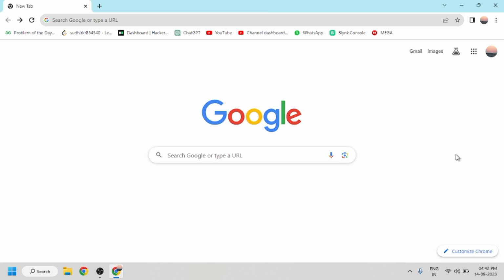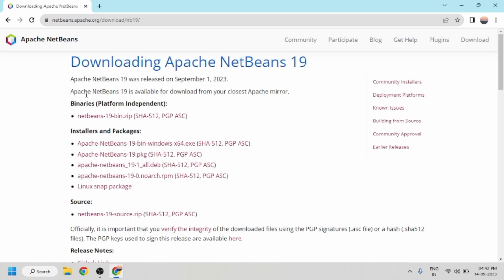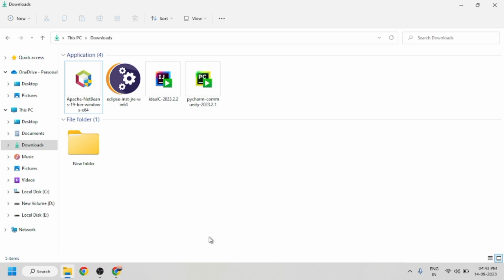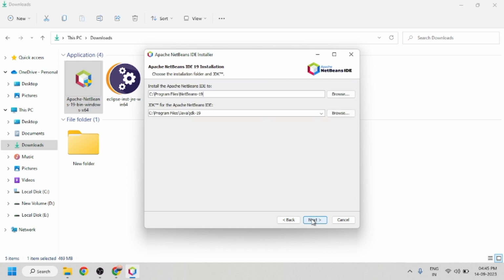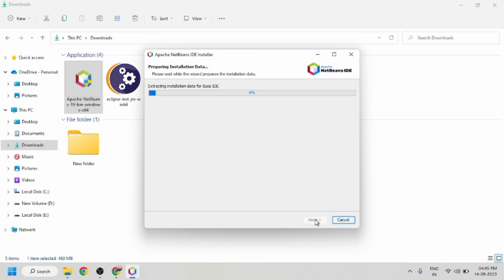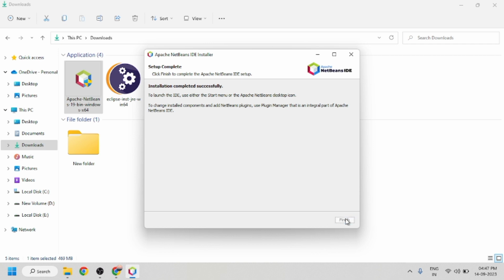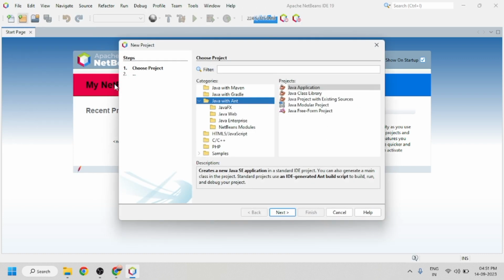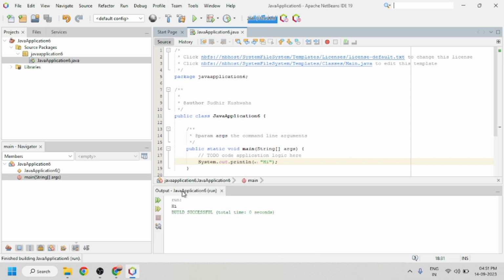How to install java NetBeans IDE Latest Version 20 with java jdk 21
Hello Everyone!  Today in this video I am going to step by step guide you on How to install NetBeans IDE version 19 for JAVA Developers on Windows 11.  Windows 11(64-bit).  After that, I am also going to show you How to Create your First Hello  Java Application and start using the NetBeans IDE 19 JDK stands for Java SE Development Kit.  JRE stands for Java Runtime Environment.  IDE stands for Integrated Development Environment.

Step 1. First You need to install Java.  For that, I made this video, "How to Download Java jdk on Windows 11

You can also download Java JDK using the following link : https : //
This page will lead to the JAVA JDK download page .  Find the installation file and click on it to download it .  You need to click the Oracle License agreement .  Download the JDK as shown in the video as per your operating system .  Here is this video we showed how to download and install java in windows 10/11 .  Now after downloading JDK 18 save the file to the disk and follow the next step for installation .

Step 2. Install Java Double click to run the JDK download file.
Step 3. Now How to Download and Install NetBeans IDE 19 on Windows 11 ?  Now it's time to download and install NetBeans IDE on your Windows 11 64bit OS.  So for that , you need to download the NetBeans IDE Community edition .exe file software .

What's the NetBeans IDE ?  - NetBeans is an integrated development environment for Java .  NetBeans allows applications to be developed from a set of modular software components called modules .  NetBeans runs on Windows , macOS , Linux , and Solaris .  The instructions in this video tutorial can be applied to laptops , desktops , computers , and tablets which run the Windows 10/11 operating system like Windows 10/11 Home , Windows 10/11 Professional , Windows 10/11 Enterprise , Windows 10/11  Education  This tutorial will work on all hardware manufacturers, like Dell, HP, Acer, Asus, Toshiba, Lenovo, and Samsung.

in this tutorials we explain..
How to Download and Install NetBeans IDE 19 Java IDE on Windows 11 ?  and also run  1st java program in netbeans 19..

NetBeans IDE is a Free open-Source, Cross-plate form Integrated Development Environment (IDE) with built-in support for the JAVA Programming Language. It can run any machine which consists of the Java Virtual Machine (JVM). It consists of many features for application development as follows:
Drag & Drop Graphical User Interface (GUI) Creation.

Timestamp
00:00 Introduction
00:33 How to Download
02:14  Installation steps
03:00  Configuration setup
How do I download and install NetBeans 19?
How do I install NetBeans 19 on Windows 10?
How do I download NetBeans on Windows 10?
How do I download Apache NetBeans IDE?
How do I install NetBeans on Windows 10 2021?
How do I install EE NetBeans?
Is NetBeans safe to download?
Which is better NetBeans or Eclipse?
Does NetBeans support Python?
How do I install the latest version of Java on Windows 10?
How do I install Apache NetBeans 19 on Windows 10?
Which version of NetBeans is compatible with JDK 18?
How can I install NetBeans in Ubuntu?
Which JDK works with NetBeans 19?
How install NetBeans step by step?
How do I download and install NetBeans?
Does NetBeans work with JDK 18?
How do I install NetBeans on Windows 11?
How do I install NetBeans 17 on Windows 11?
 on Windows 10 2021?
How do I install NetBeans 19  on Windows 11 2022 ?
How to I install NetBeans 19 on Windows 11?